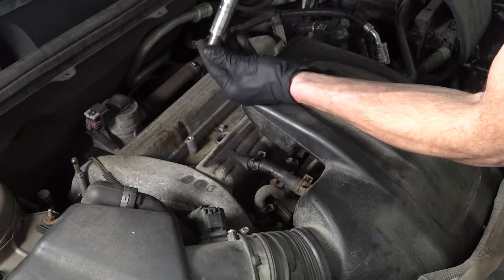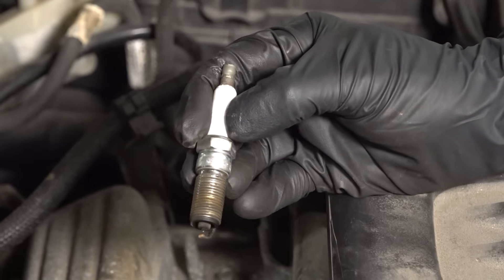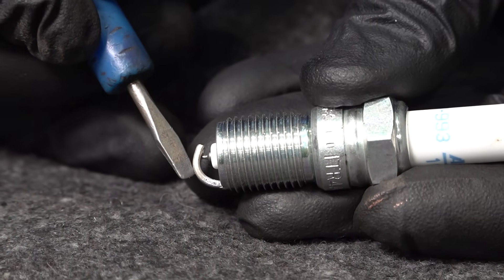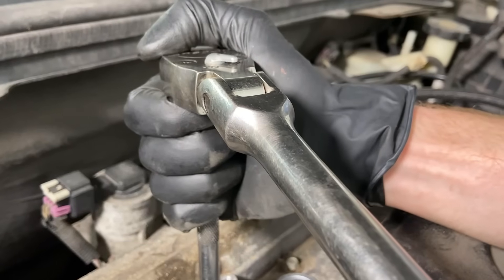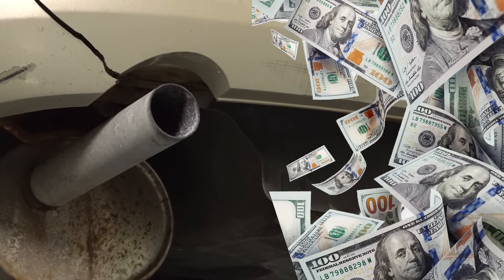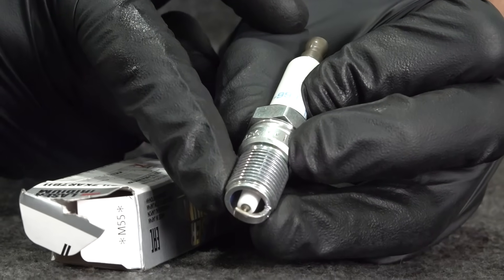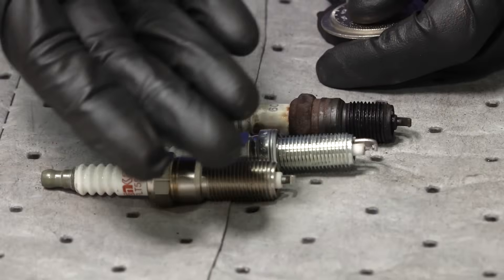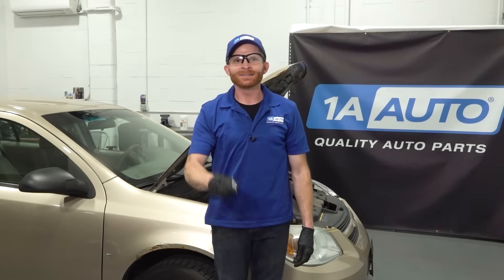Common Spark Plug Installation Mistakes that Cost You Gas Mileage on Your Car or Truck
Avoid these common spark plug installation mistakes that cost you gas mileage on your car or truck! In this video, Len shows you some common installation mistakes that you should avoid making when installing new spark plugs in your car or truck! Spark plugs can be easily damaged, which will create huge headaches and excessive fuel consumption in your vehicle!

0:00 Common Spark Plug Installation Mistakes that Cost You Gas Mileage on Your Car or Truck
0:47 Make sure your new spark plugs are the correct size and type!
2:56 Spark plugs aren't designed to have lubricant or anti-seize compound on the threads
4:10 Use the proper spark plug socket to prevent damage
7:12 SUBSCRIBE! | Shop 1AAuto.com Link Below!

🔧 List of tools used:
• Ratchet